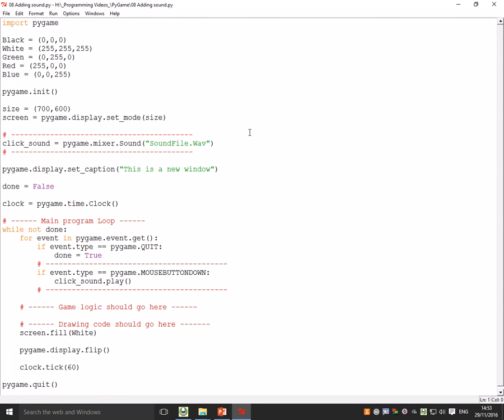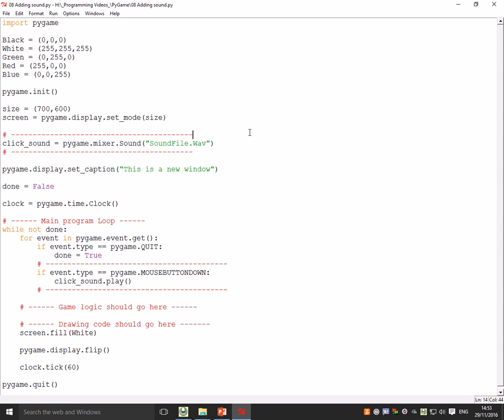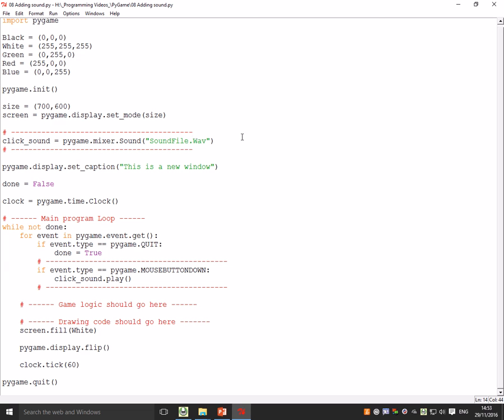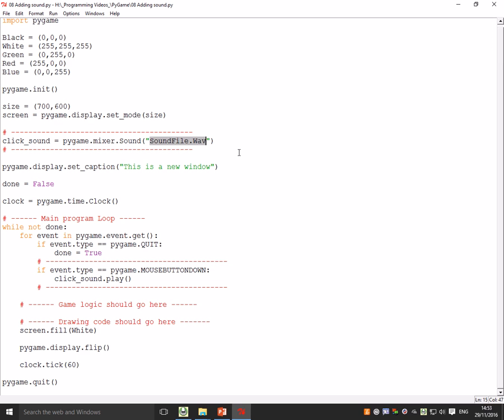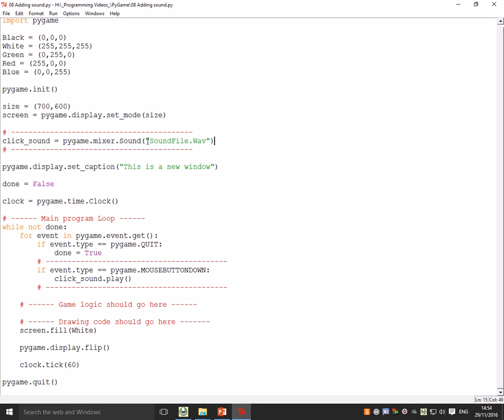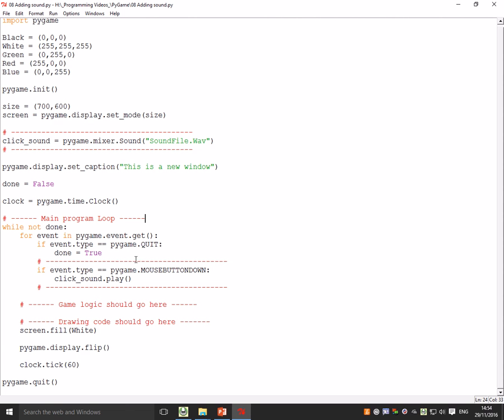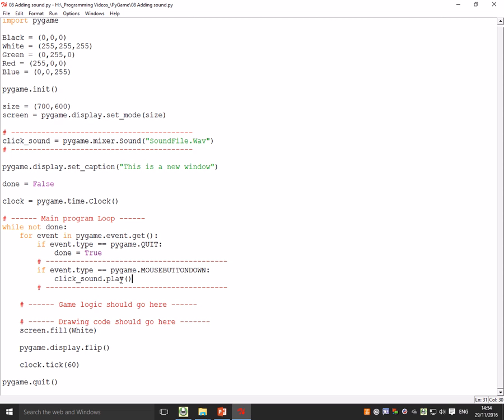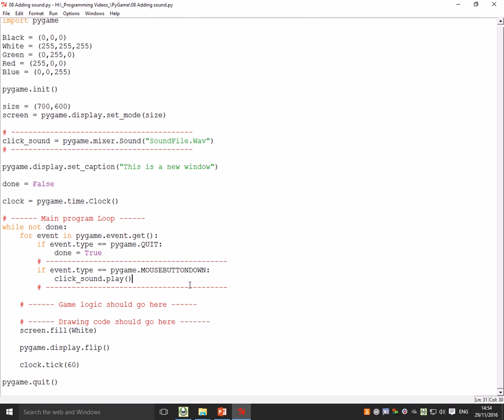Pygame 09 - Adding Sound